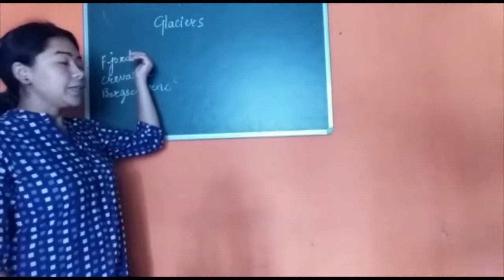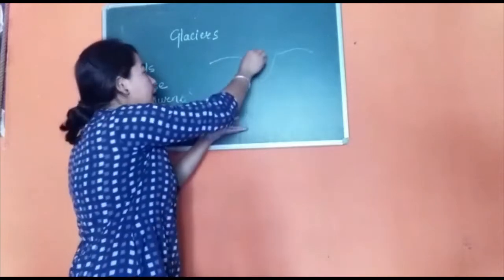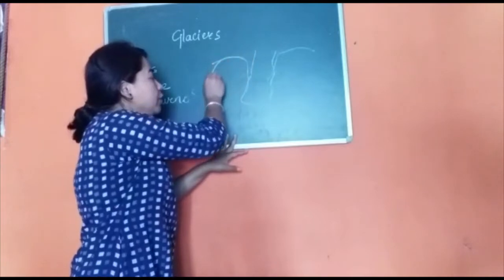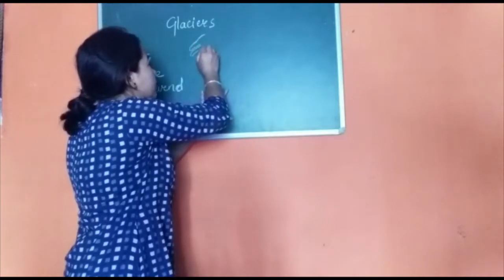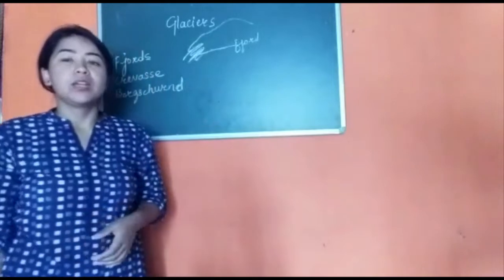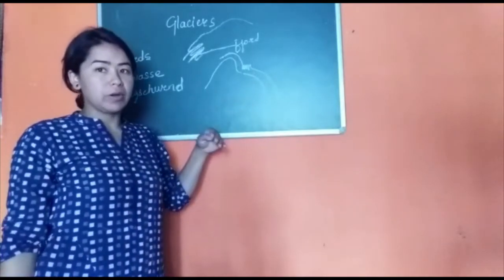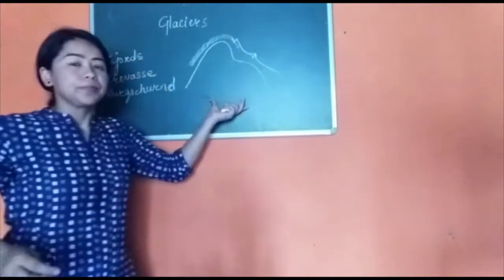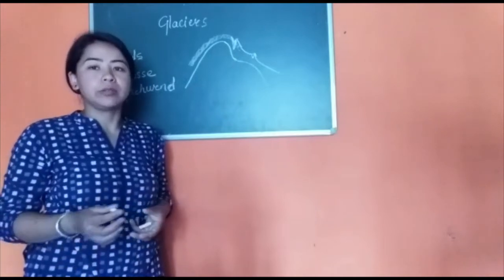Geography | Chapter 1 | Topic 3 - Glaciers | EP-3 | Results of Glaciers | Madhyamik | SVTO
Subject : Geography
Chapter 1 -  Exogenetic process & Resultant Landforms
Topic : Results of Glaciers

svto.in/WhatsApp

Learn from Home Program is an initiative taken by Supplementary Volunteers Teachers Organisation GTA Darjeeling India to help the students prepare for their upcoming Madhyamik Board Exam.